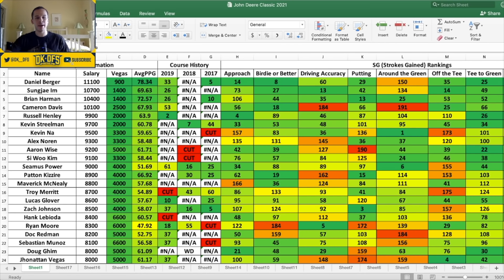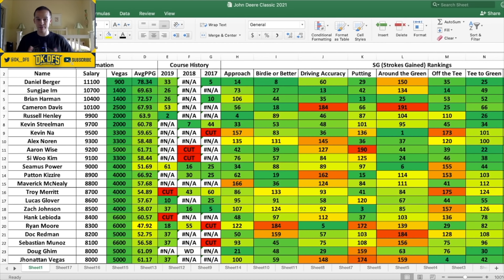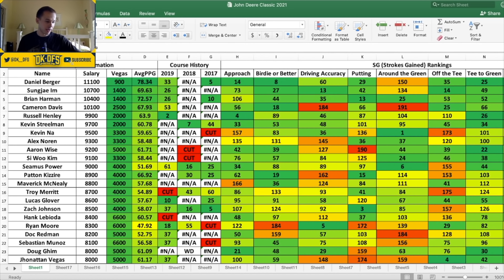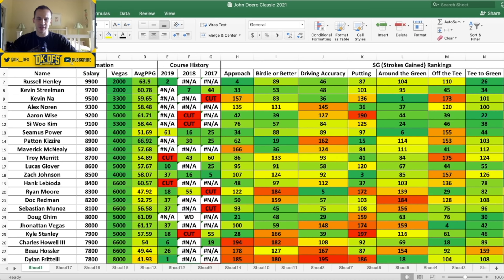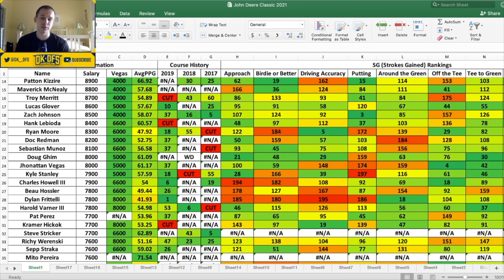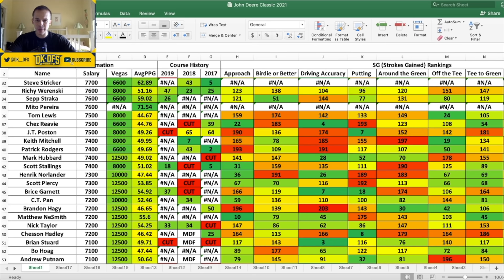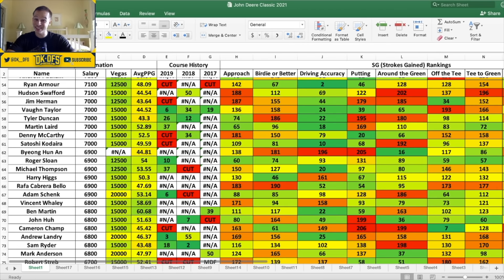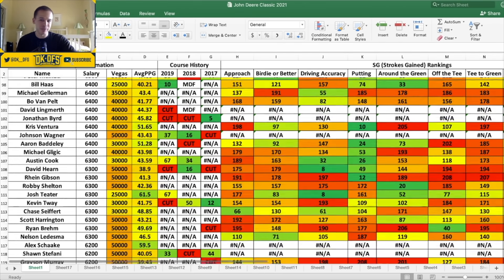DRAFTKINGS JOHN DEERE CLASSIC ANALYSIS | DAILY FANTASY GOLF PICKS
In this video, I breakdown the John Deere Classic tournament on DraftKings.

After you make your first deposit, enter my code DKDFS. With my code, they’ll honor a money-back guarantee up to $100

💰 DFS EDUCATIONAL VIDEOS 💰